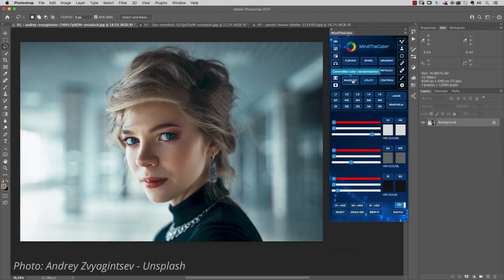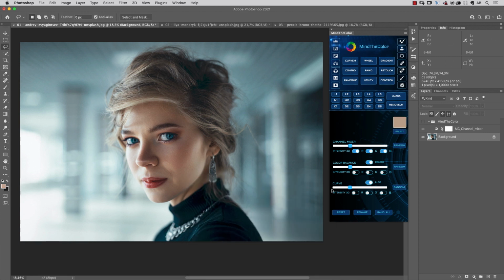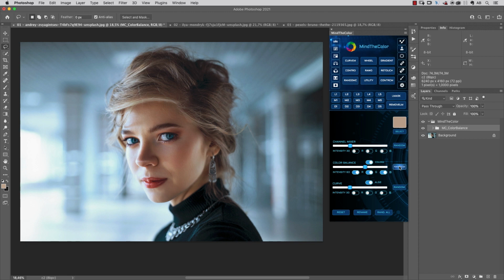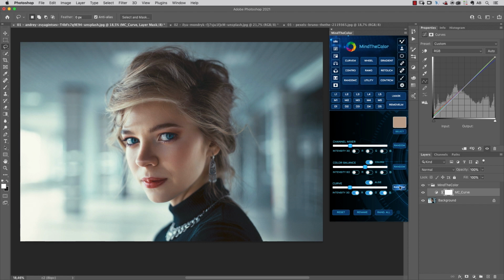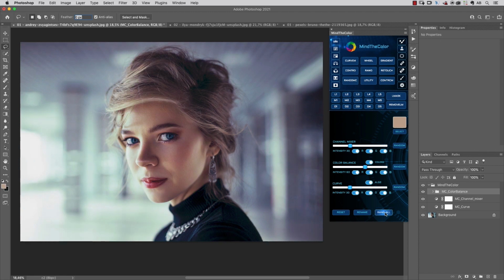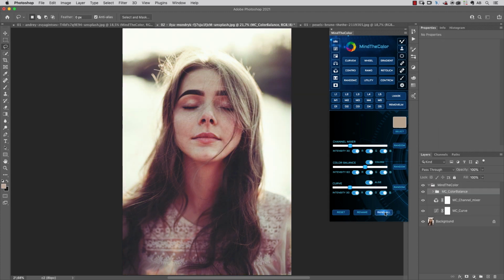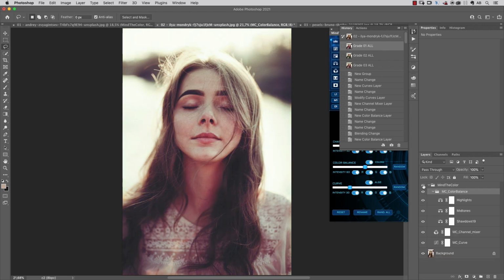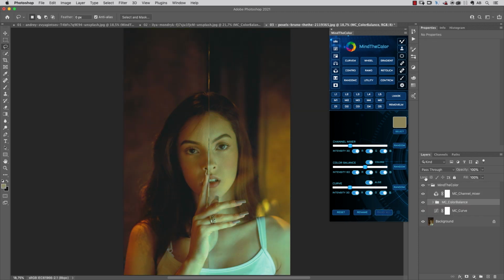Mindthecolor - 08 Random C ENG